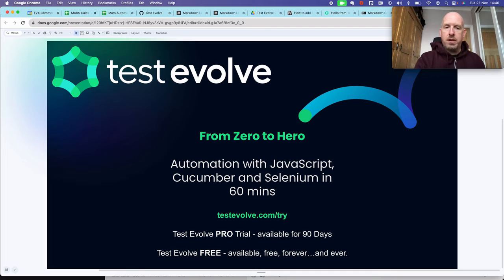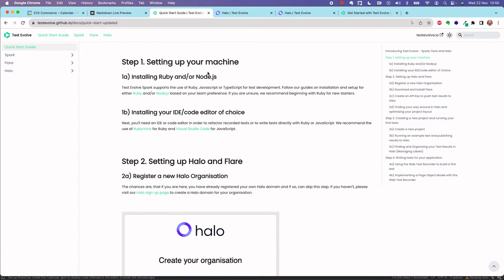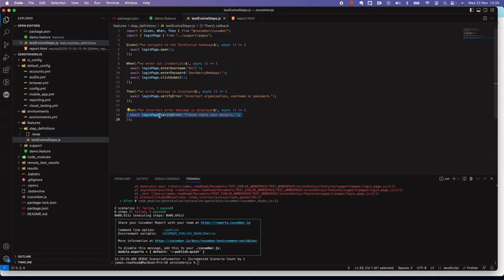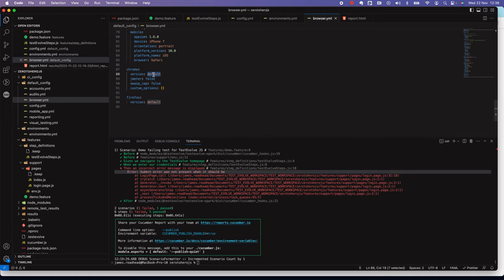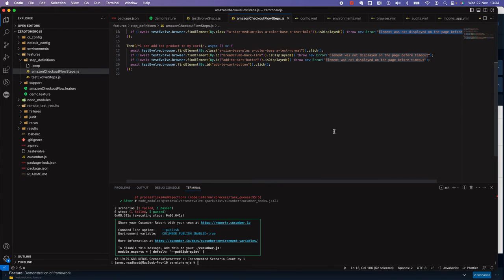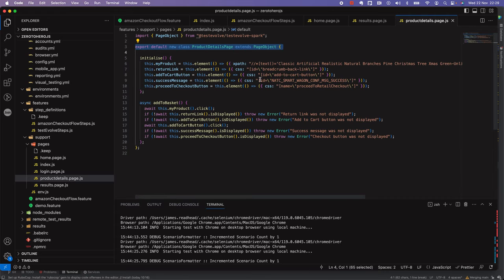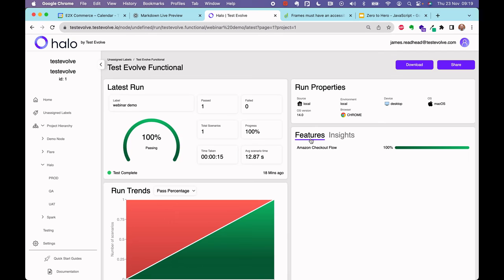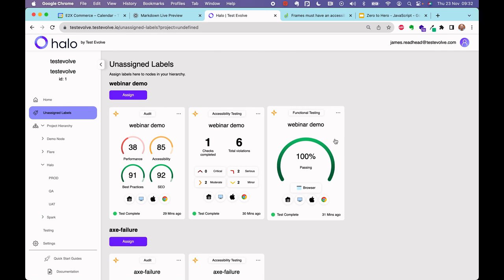Zero to Hero - Automation with JavaScript, Cucumber and Selenium in 90 mins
In just 90 minutes, from scratch, we'll take you through:
Framework Set up
Feature, Scenario and Scenario Step definition
Low Code Accelerators
The Page Object Model
Adding Functional Assertions
Adding Accessibility and Lighthouse Audits
Requirements Traceability and Real Time Test Reporting